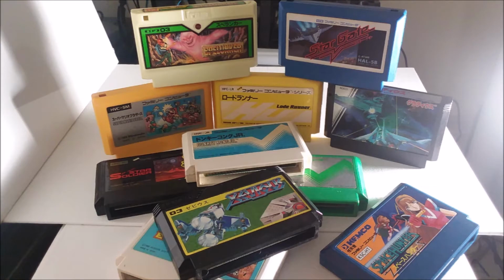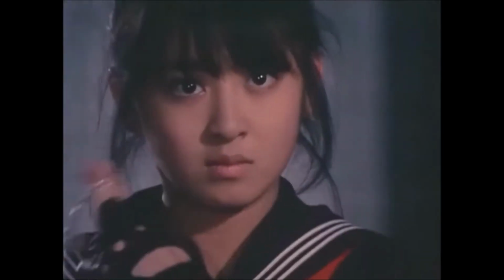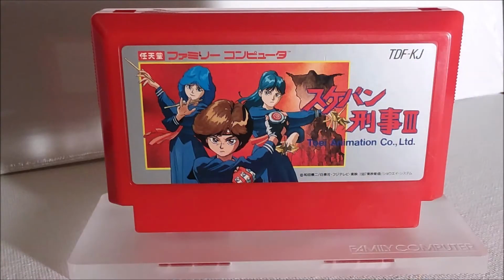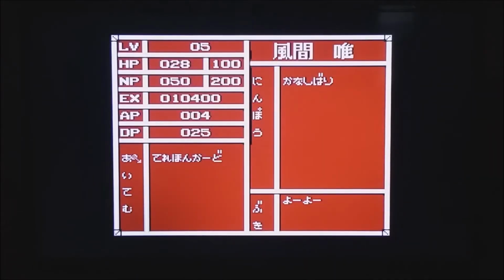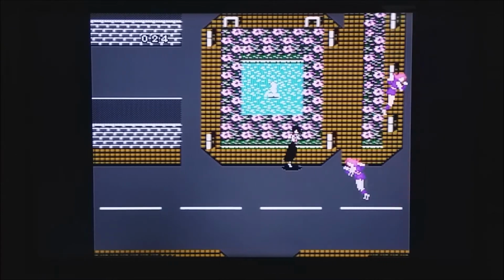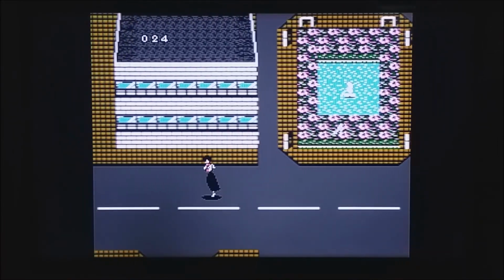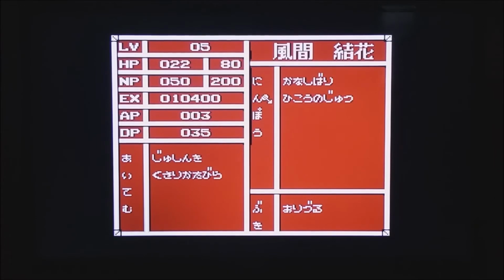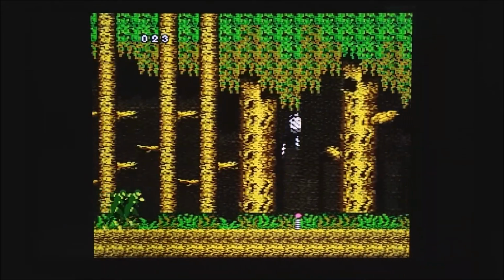The 60 Pin Connection - Ep. 04: Teenage Delinquent Ninja Schoolgirls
A real slice of '80s Japanese pop culture is brought to light in this episode, where I try to play the Famicom game Sukeban Deka III.